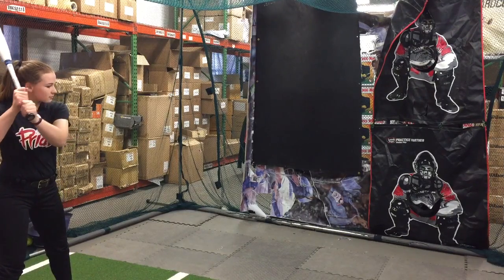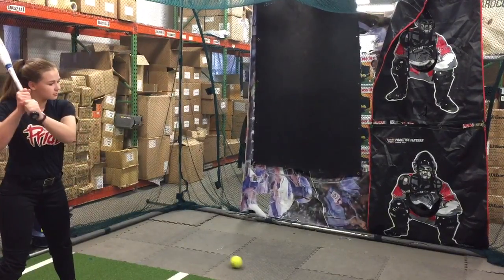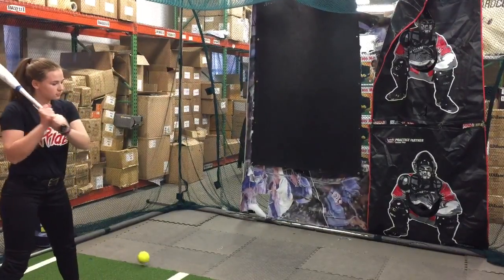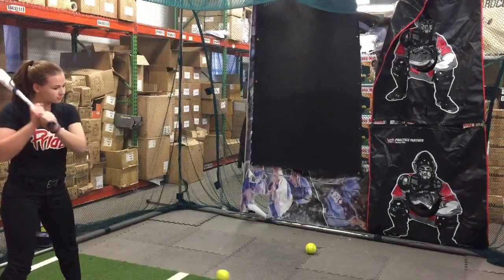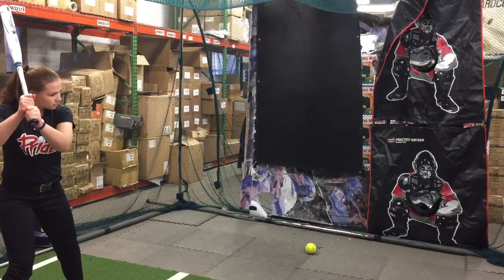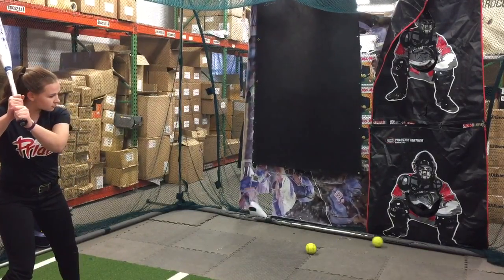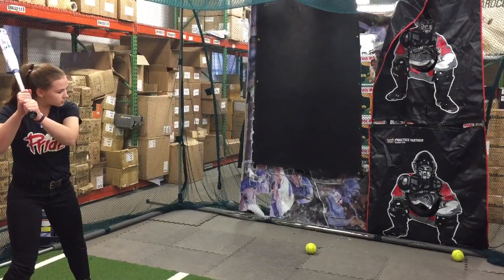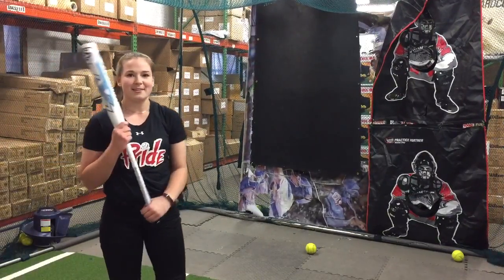Closeoutbats.com Louisville LXT Fastpitch Bat -10oz (2018)